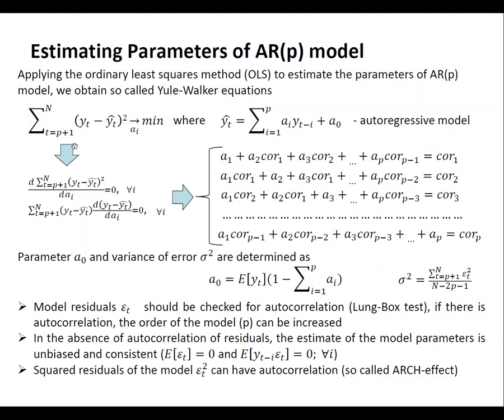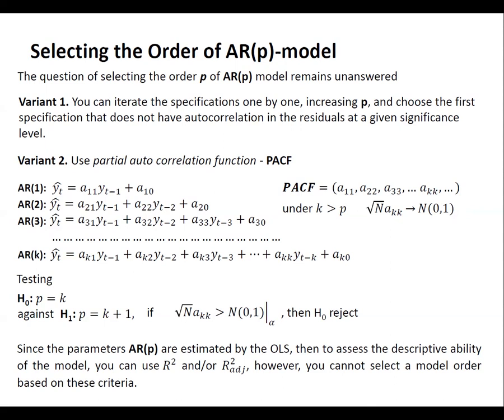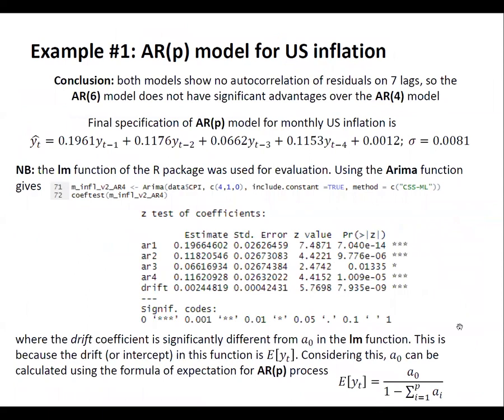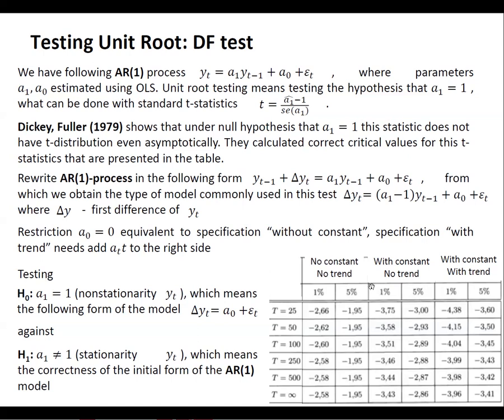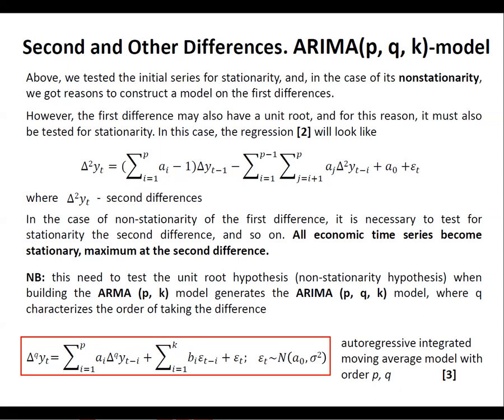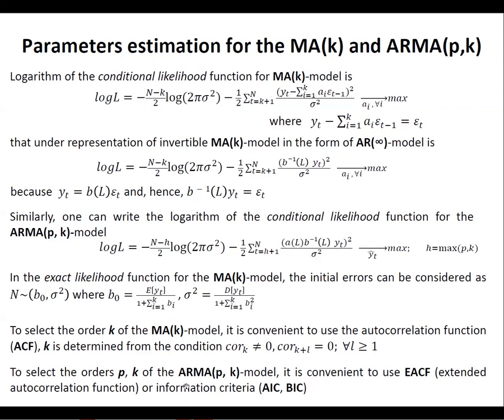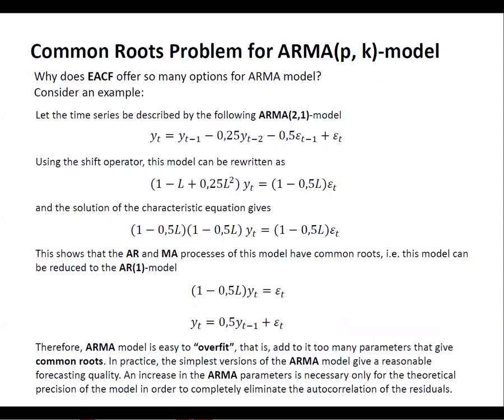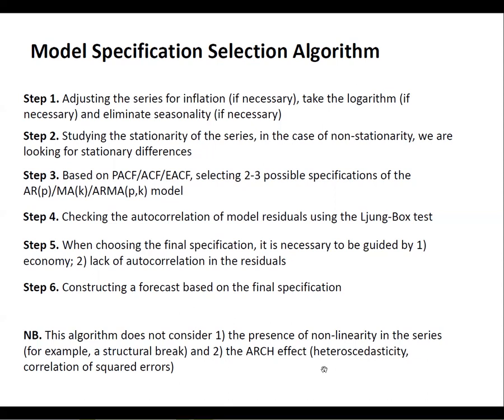Lecture 2. Selecting Specification and Parameters Estimation of AR(p), MA(k) and ARMA(p, k) models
Selecting Specification and Parameters Estimation of AR(p), MA(k) and ARMA(p, k) models